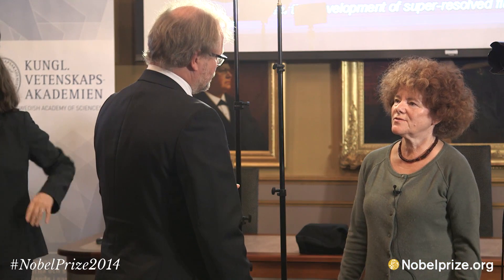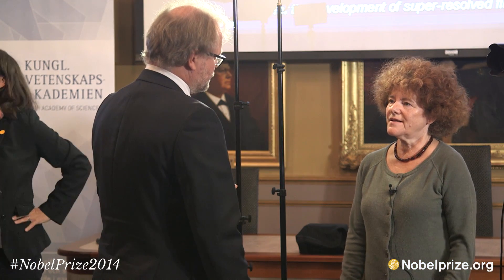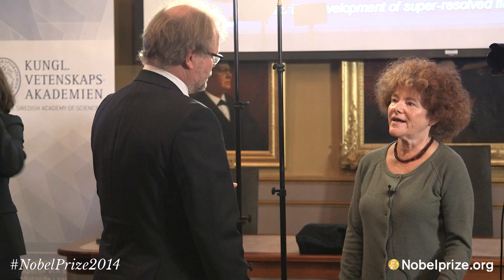2014 Nobel Prize in Chemistry: Interview with Sven Lidin, Chairman of the Nobel Committee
Following the announcement, Sven Lidin, Chairman of the Nobel Committee for Chemistry, was interviewed by freelance journalist Joanna Rose about the 2014 Nobel Prize in Physics.